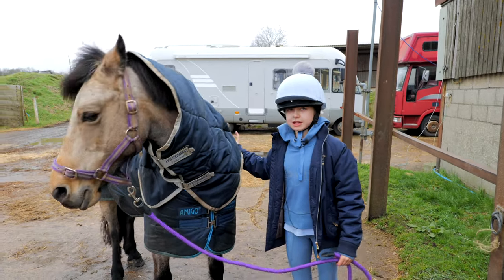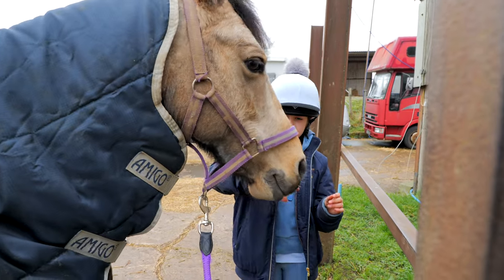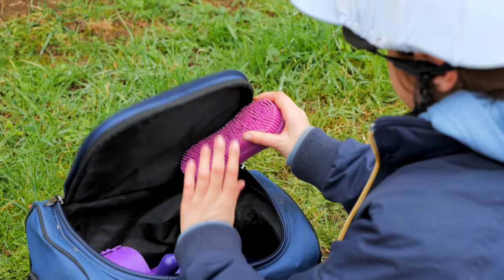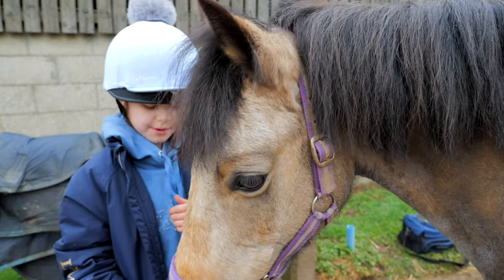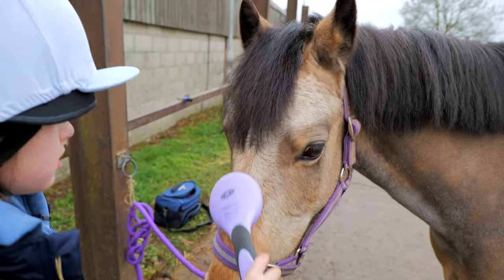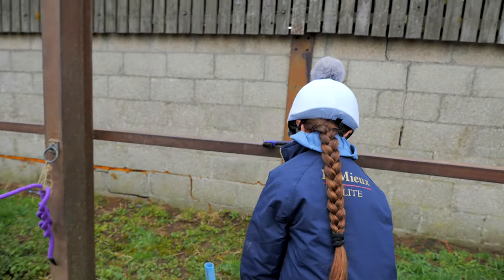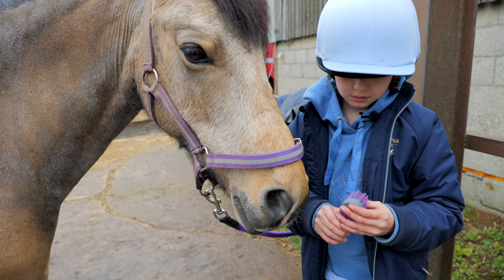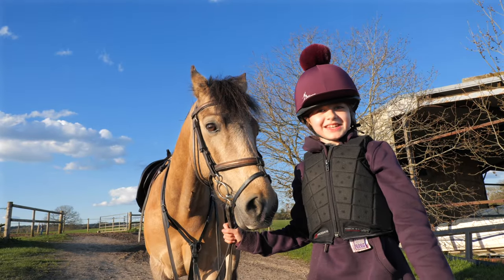CUTE PONY GROOMING - HOW TO GROOM CUTE PONIES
Join us for an engaging and informative episode where our beloved Natalia takes you through the comprehensive process of grooming her charming pony, Louis! This video tutorial offers an in-depth understanding of pony grooming, a crucial part of equine care, tailored to equip both beginners and seasoned horse enthusiasts with useful knowledge and hands-on skills.

In this video, Natalia begins with a thorough demonstration of the essential tools required for grooming a pony and explains their specific uses. These tools include curry combs, body brushes, dandy brushes, mane and tail combs, hoof picks, and many more. She then moves on to show how to properly and safely approach Louis, taking into account his comfort and trust.

The tutorial proceeds with Natalia meticulously guiding viewers through the step-by-step process of grooming. Starting from the brushing of the coat, to detangling the mane and tail, and finishing with cleaning Louis's hooves. Every step is shown and explained in a practical, easy-to-understand manner, helping viewers appreciate the importance of each process, and the best practices to ensure optimal health and happiness for their ponies.

Natalia also shares expert tips and hacks she's garnered from her years of experience, like how to spot potential health issues during grooming and how to keep your pony calm and cooperative during the process. Her techniques ensure that grooming becomes a nurturing, bonding activity between you and your pony.

Moreover, she emphasizes the role of grooming in maintaining not just the pony's physical well-being but also its mental health. By the end of this tutorial, viewers will understand that grooming is more than just a routine task, it's a way to deepen the bond with your pony, ensuring they are both physically clean and emotionally content.

Whether you're an aspiring pony owner, an experienced equestrian, or someone who simply loves learning about equines, this video has something for you! So come along and dive into the rewarding world of pony grooming with Natalia and Louis.

My name is Natalia, I am 8 years old as I set up this YouTube channell and I have an adorable pony named Louis.
My pony Louis stays at the stable at Snowball Farm when I also attending riding school. I started horse riding when I was 4 and for the last 4 years I have been attending lessons generally once a week at Snowball Farm.
My goal is to showjumping and I hope my pony Louis will help me to achieve this here at snowball Farm.
The Snowball Farm organising a lots of competition so I think Snowball Farm is a perfect place for me to keep my pony Louis.
My experience with horses is very little despite I have been riding at school at Snowball Farm for the last 4 years so since I have my pony Louis only now I am experiencing the full commitment of having the pony.
I, Natalia had to tell my parrents what items are neccessary to be able to ride my pony Louis.

Right now I am trying to ride my pony Louis 6 times a week here at Snowball Farm and I am still having at least one lesson a week.
Although I want to do showjumping I only jumped a few small obstacles so I am still very new to this here at Snowball Farm, however my pony Louis was used to jump and he is very energetic. When I want to trot or canter I can just simply shout out this to him and here he goes with no kicks. This is just increadable how my pony Louis response on commands here at Snowball Farm.